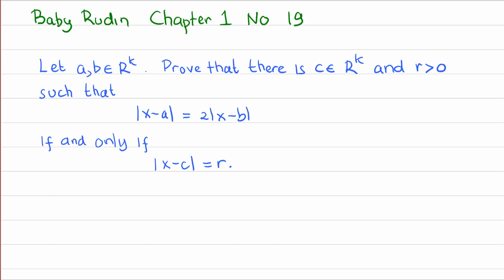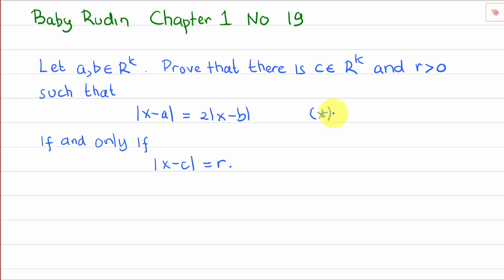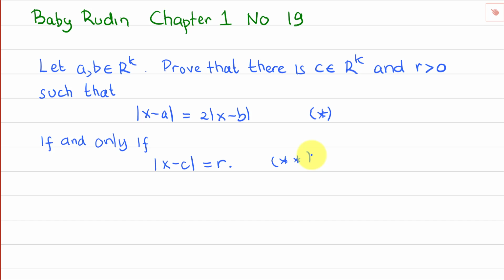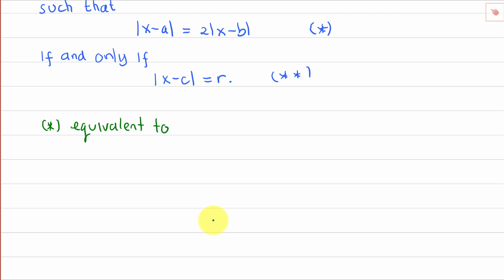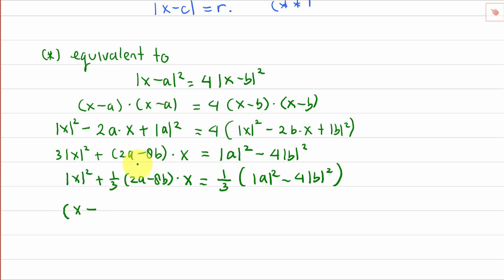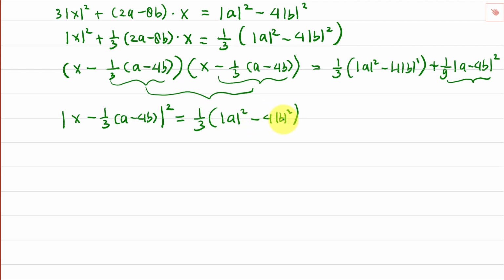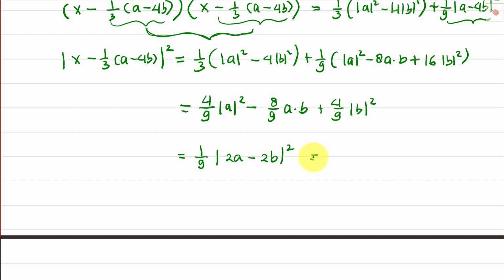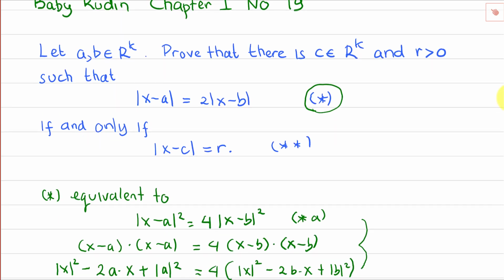Another Way To Describe a Euclidean Sphere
In this video we are going to discuss problem from Baby Rudin chapter 1 number 19.

We are going to show that the equation |x-a|=2|x-b| describes a euclidean sphere. The problem can be easily generalize by replacing 2 with any positive constant.

The 2 dimentional version of this description is known by the name of Apollonius circle.